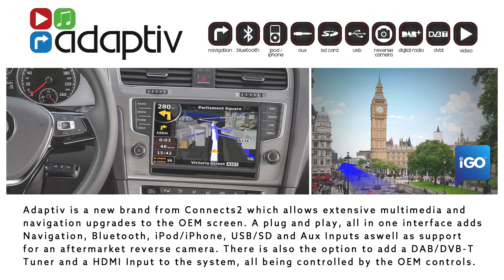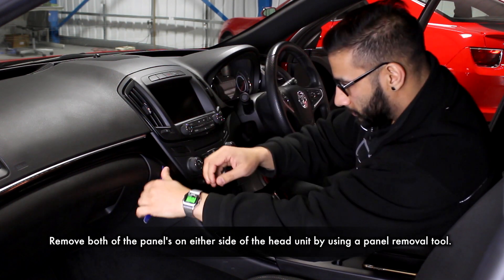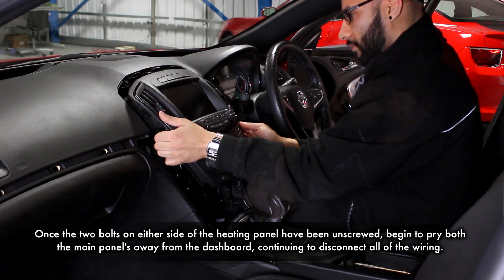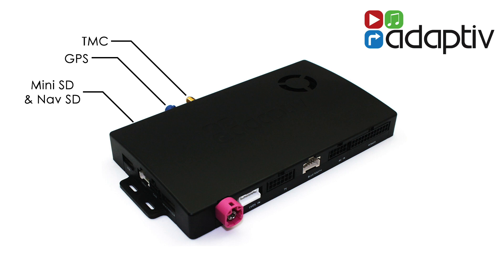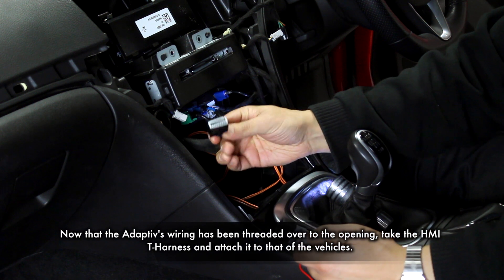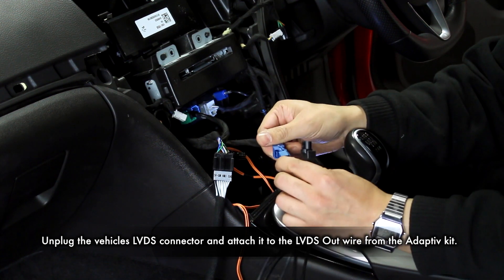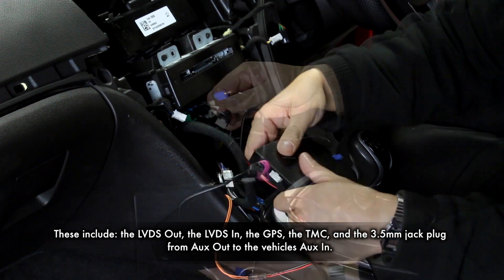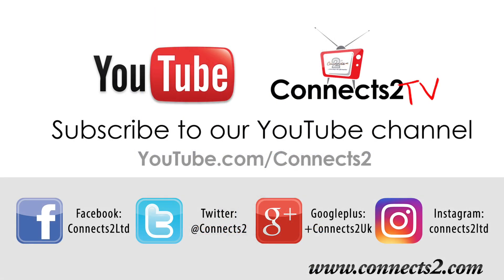Vauxhall Insignia (2016) Adaptiv Install Guide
Here we have the installation of the Adaptiv which is available for the Vauxhall Insignia; Part Number: ADV-GM1.

A plug and play, all in one interface adds Navigation, Bluetooth, iPod/iPhone, USB/SD and Aux inputs as well as support for an aftermarket reverse camera. There is also an option to add a DVB-T/DAB Tuner to the system, which can also be controlled by the OEM controls.

For more of our products, have at look at the other videos on our channel

Or for more help or information, just visit our